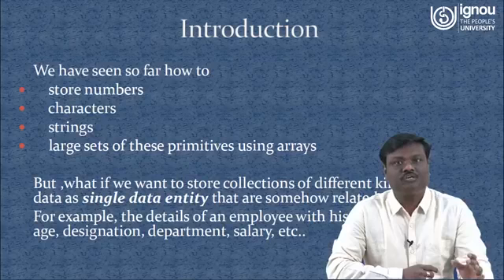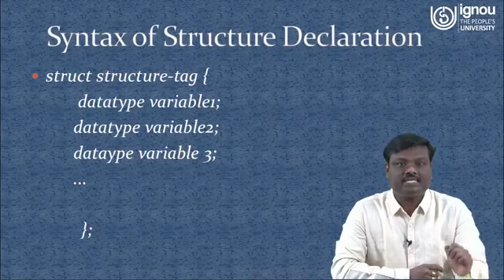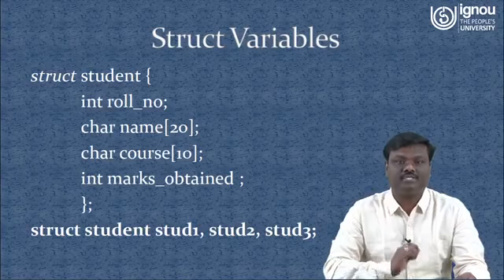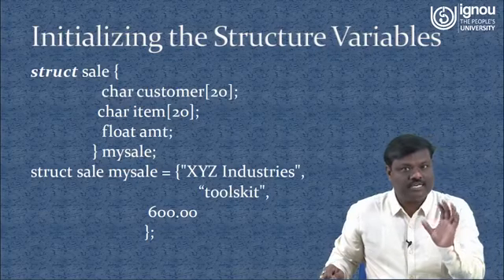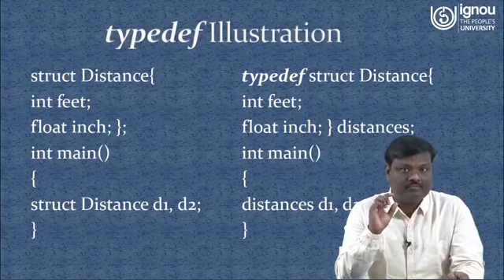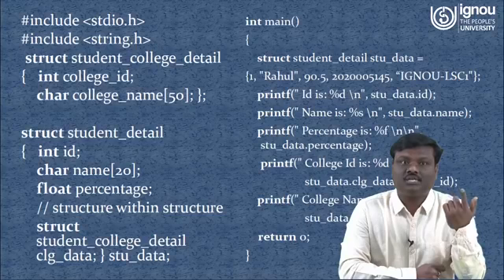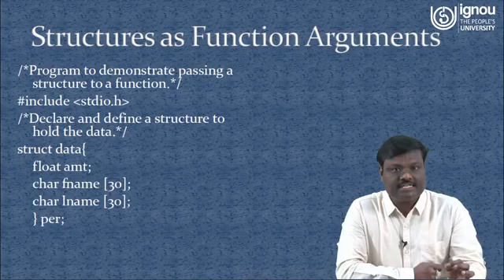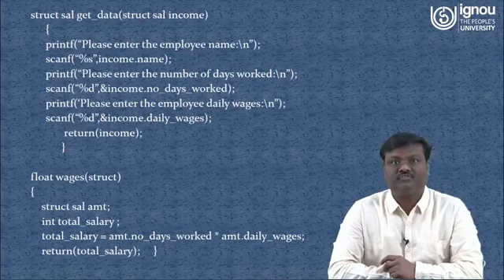Structures in C Programming for MCA, BCA, PGDCA Students by Prof VV Subrahmanyam, IGNOU